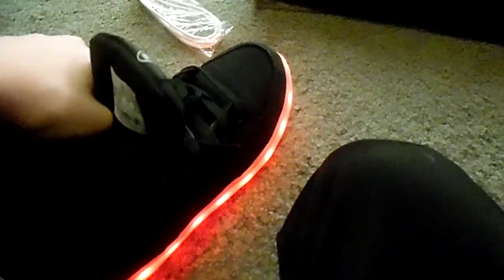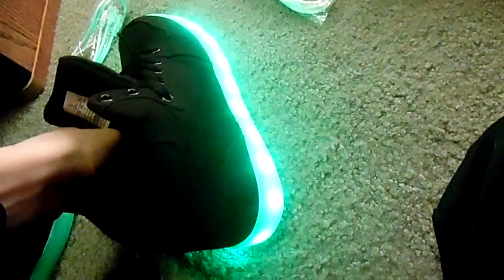un boxing iled shoes light strip shoes